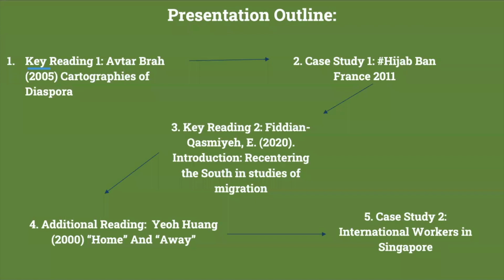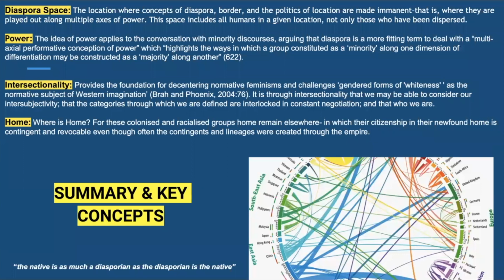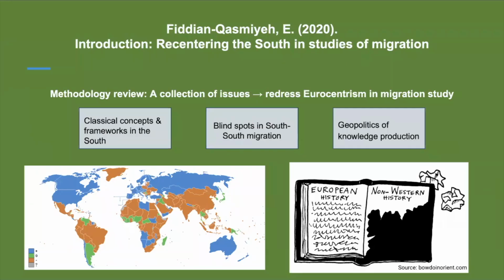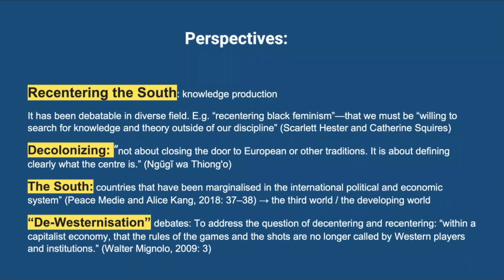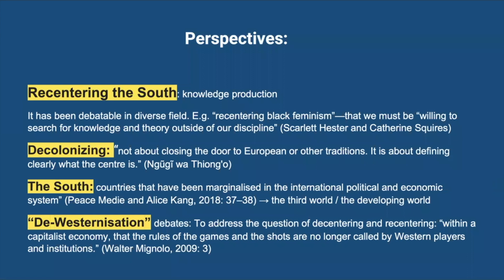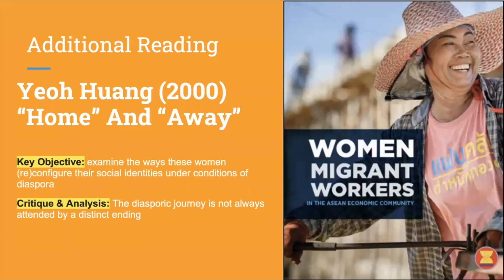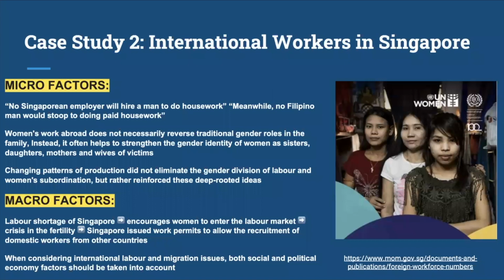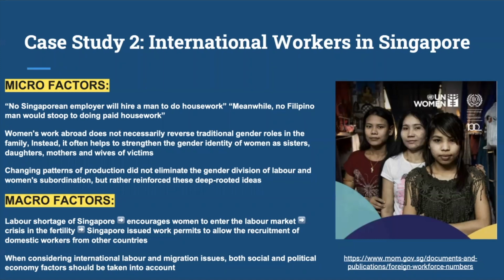SO237 Week4 presentation - Amira, Rachel & Qiyue